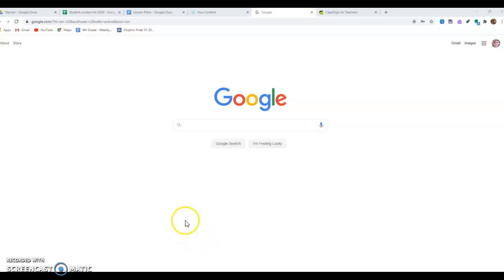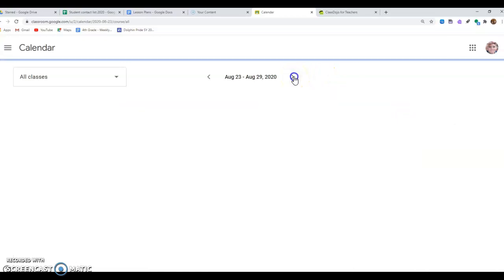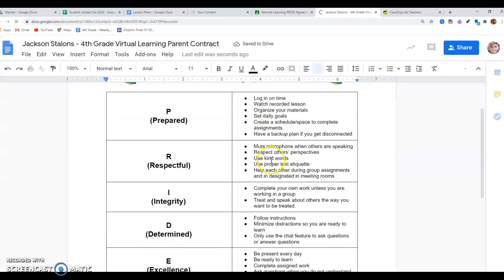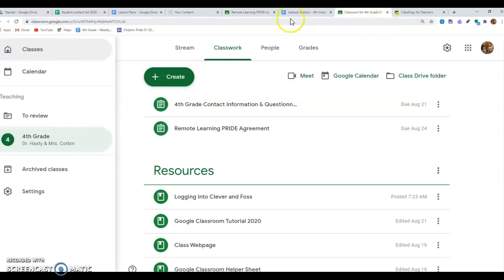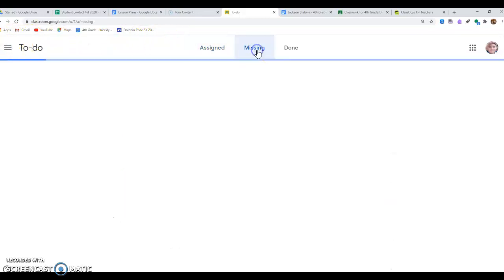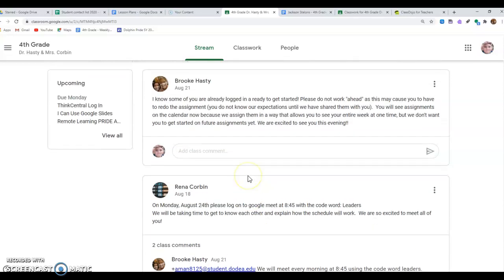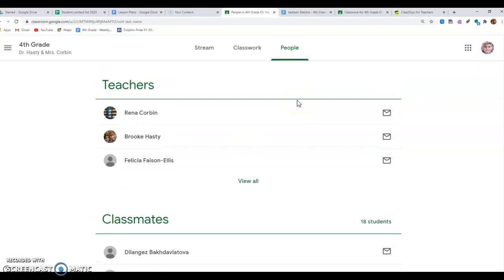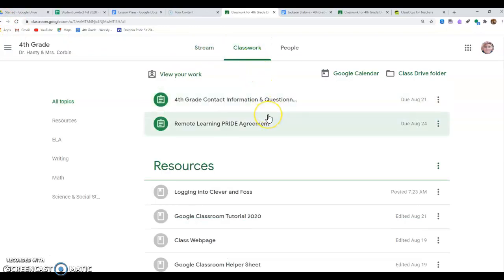Navigating through Google Classroom